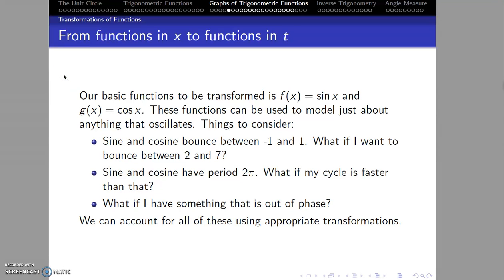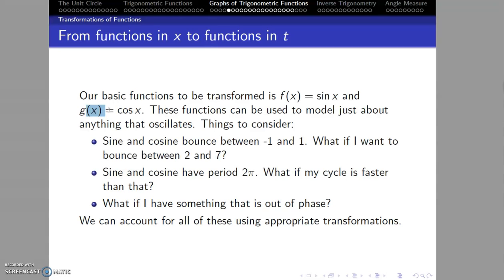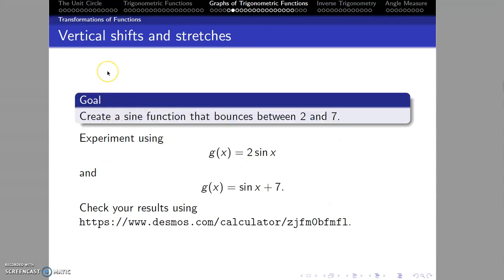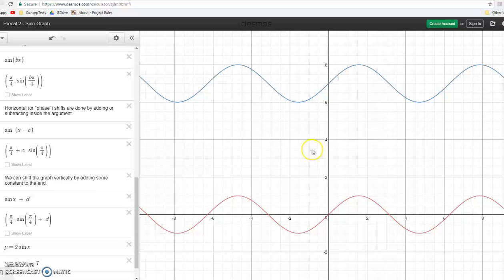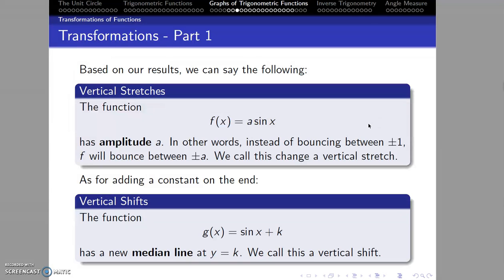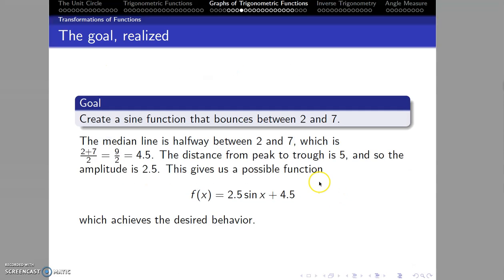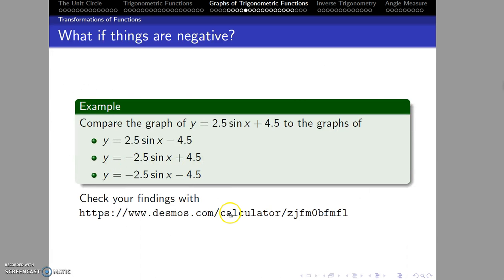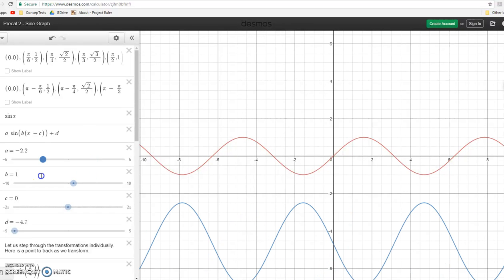5-3B: Vertical Shifts, Stretches